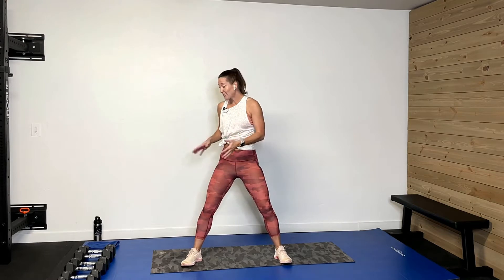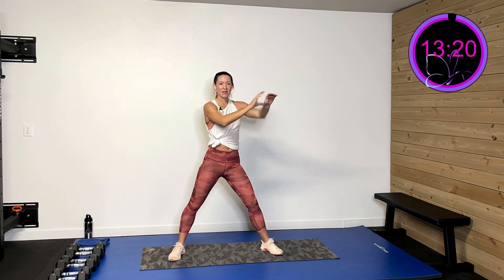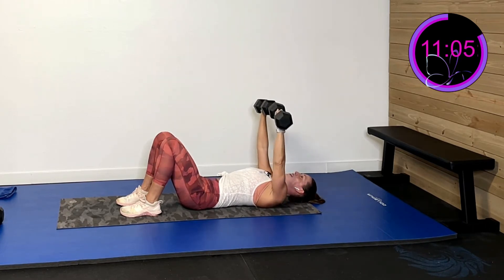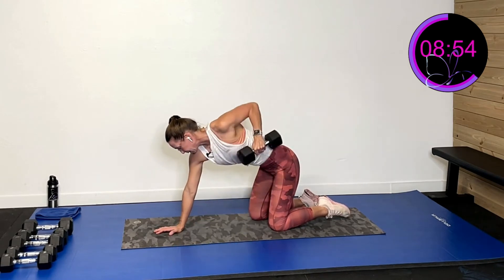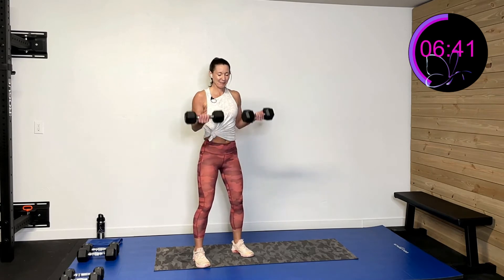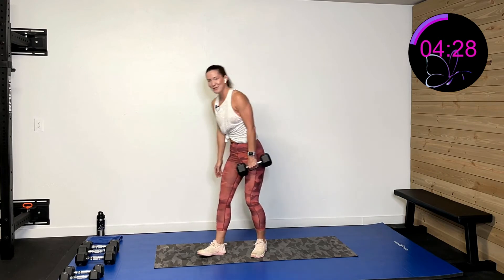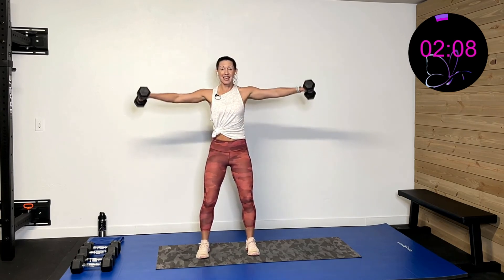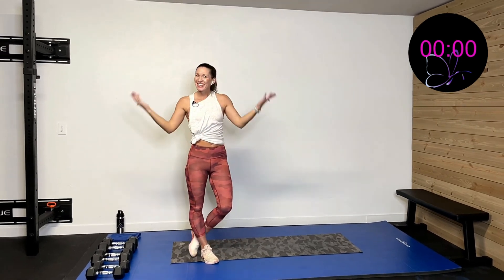Begin Again Workout Challenge Upper Body Strength - 15 Minutes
Enjoy this 15 minute Begin Again Workout Challenge Upper Body Strength with No Jumping to tone those arms!
👉🏻Get your free 10 minute Slim and Fit Core Routine

Today will be working for 45 seconds with 10 seconds of rest for 2 rounds.
I am using my medium weights with my 10# and 15# dumbbells but use what works best for you wherever you are in your journey!

1.      Chest press
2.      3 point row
3.      Bicep Curl
4.      Tricep Ext
5.      Shoulder flexion and abduction